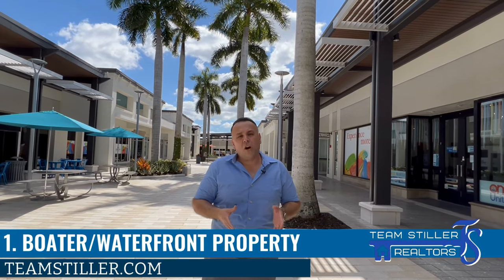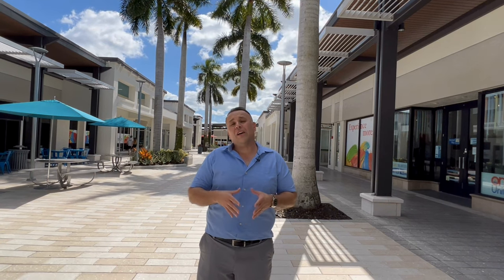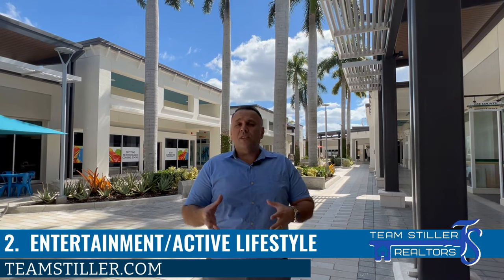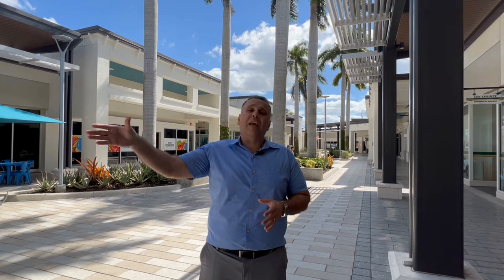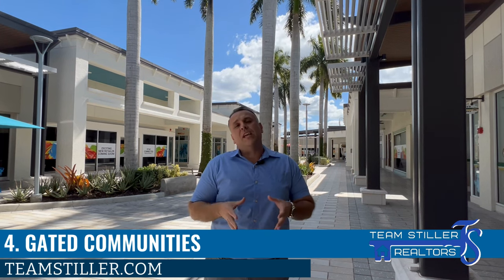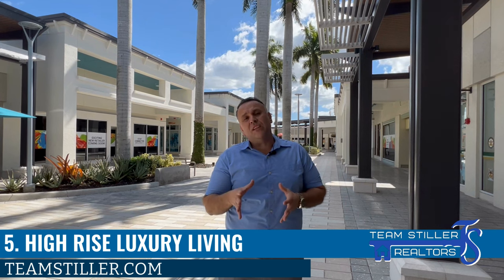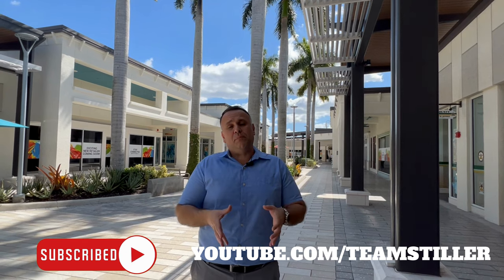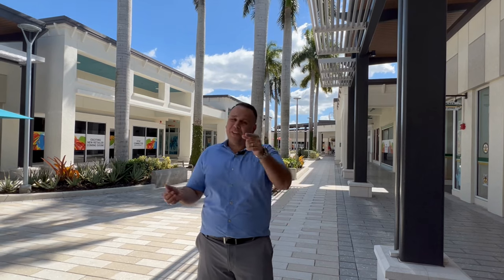What to know when buying a house | Cape Coral FL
Moving to Cape Coral, FL?
Call Bernie Stiller - Realtor - who has lived in Cape Coral for more than 35 years. Experienced, knowledge and integrity!
Tambien hablo Español